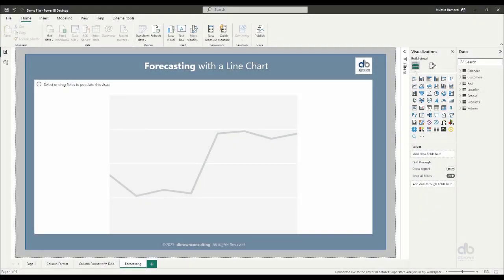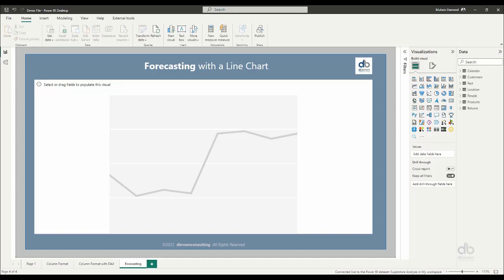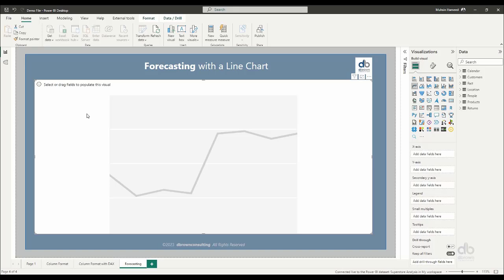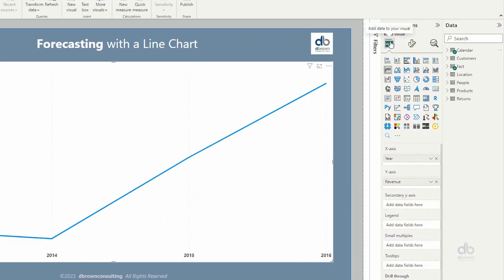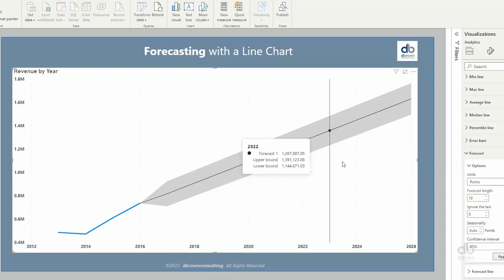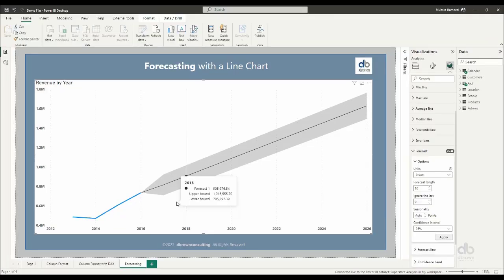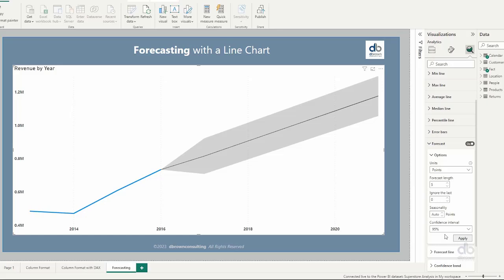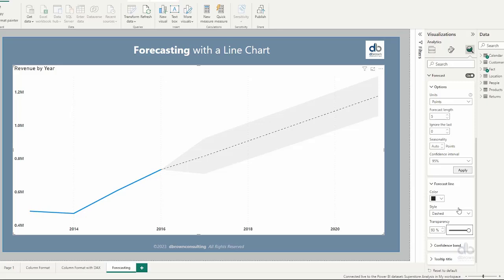Forecasting with a Line Chart in Power BI